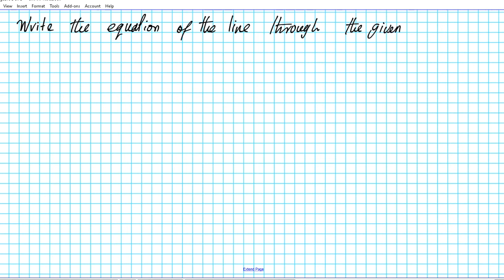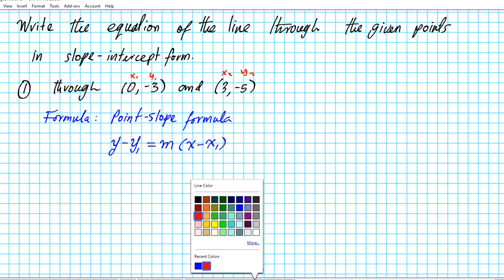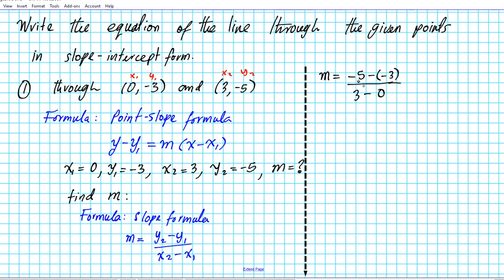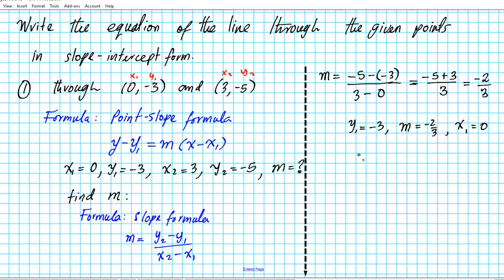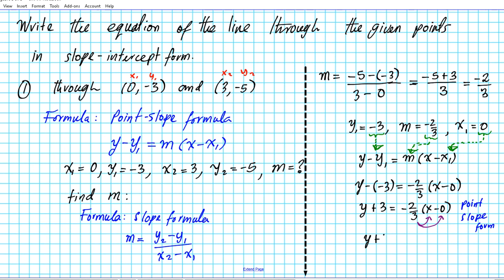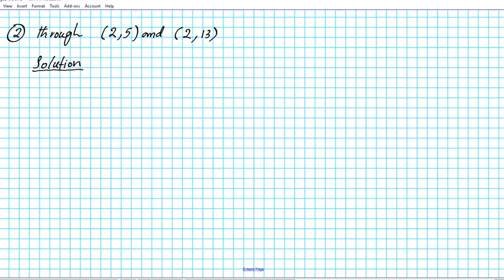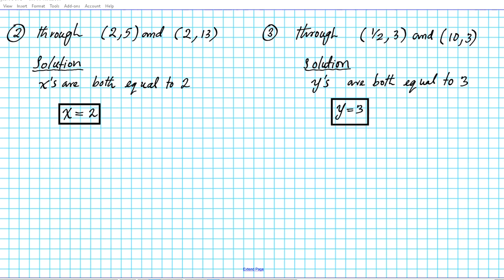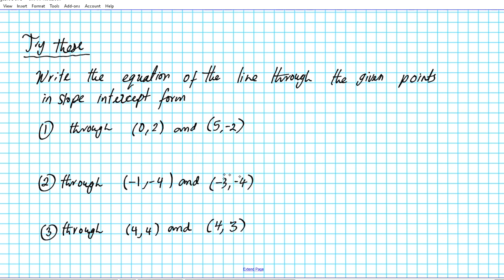Vtext Algebra 2 2.2 how to write equation of lines given two points steps explained example worked o